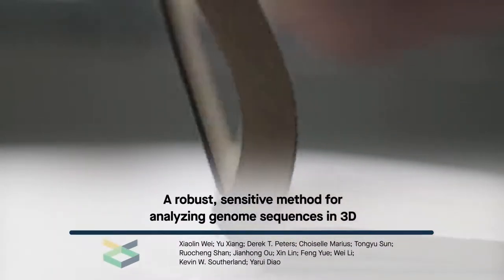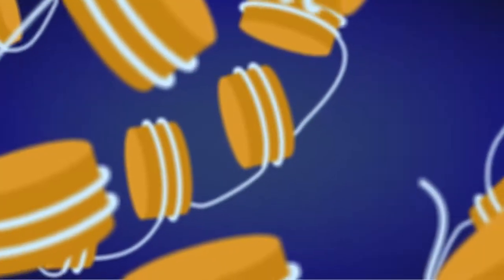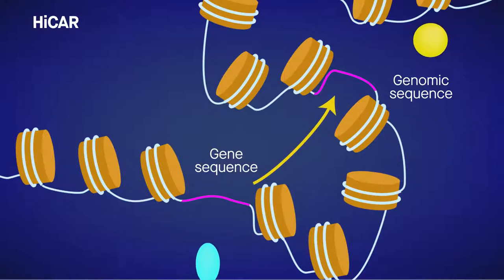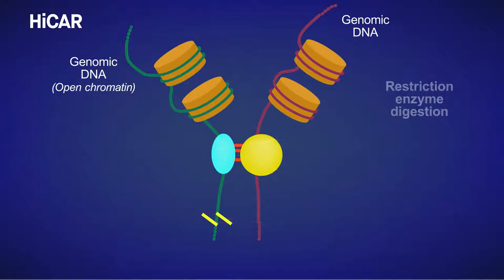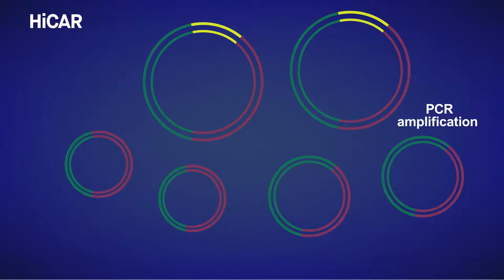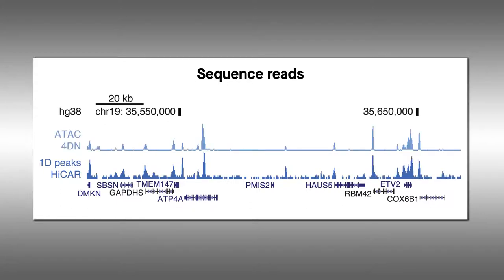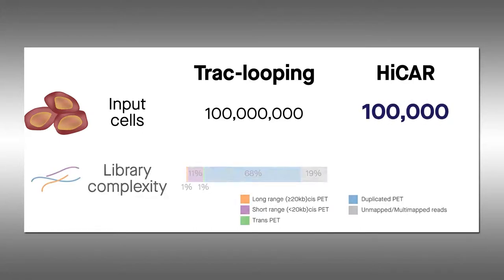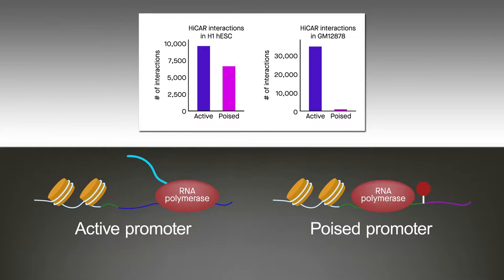A robust, sensitive method for analyzing genome sequences in 3D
Wei, et al. "HiCAR is a robust and sensitive method to analyze open-chromatin-associated genome organization." Molecular Cell (2022)